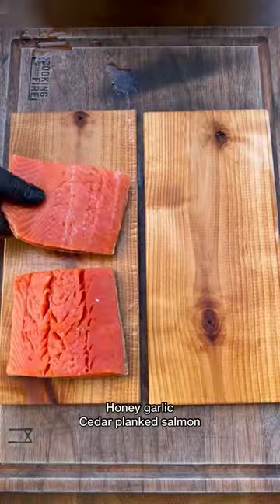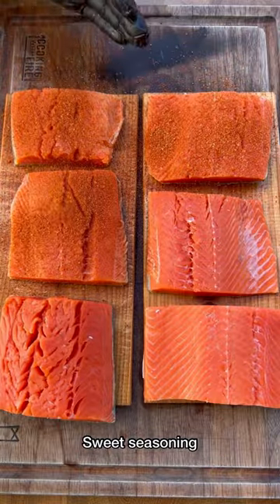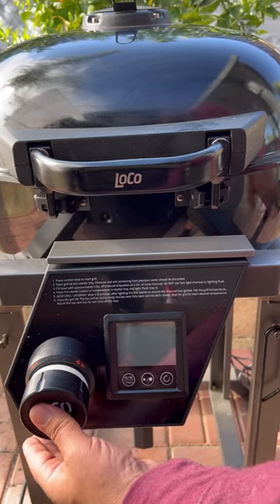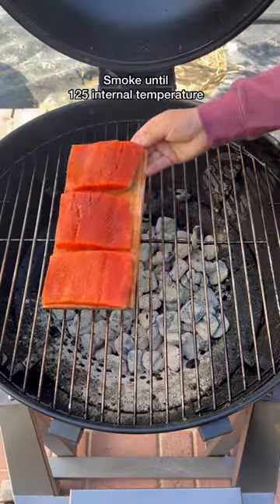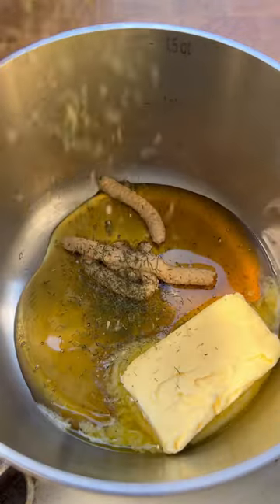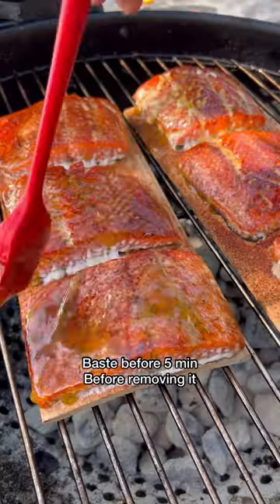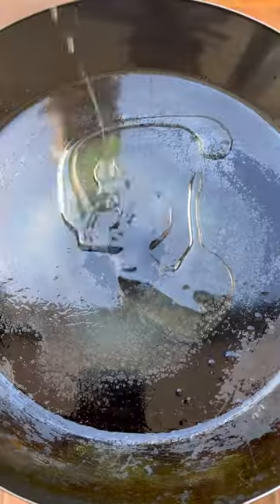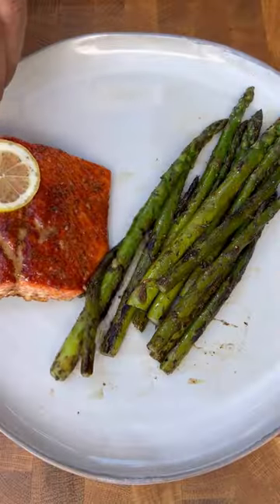Honey garlic cedar planked salmon